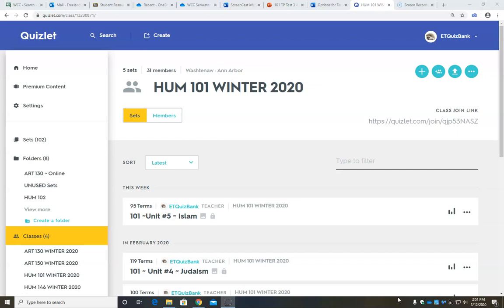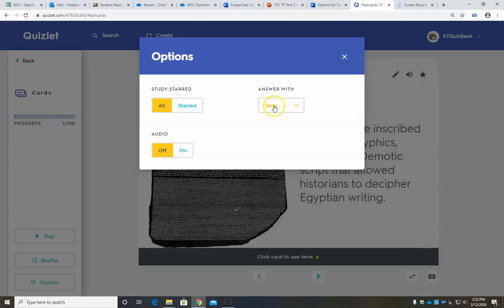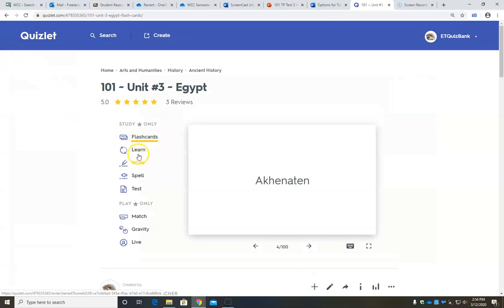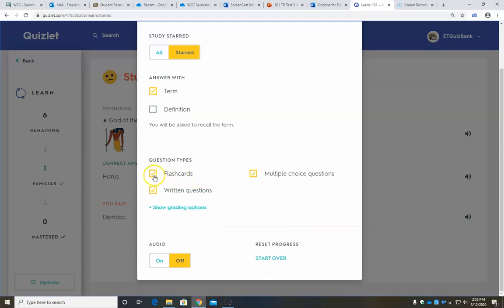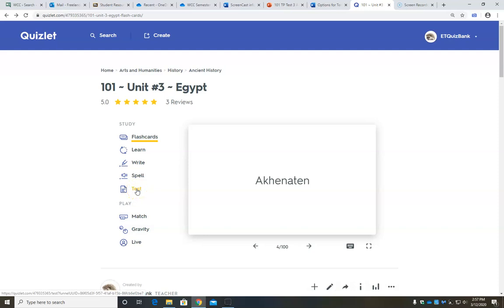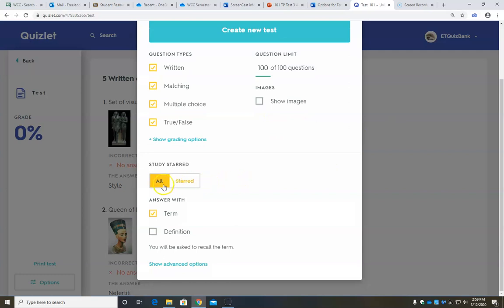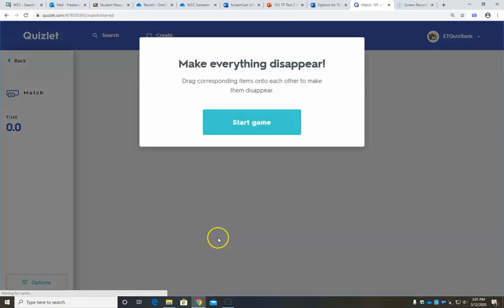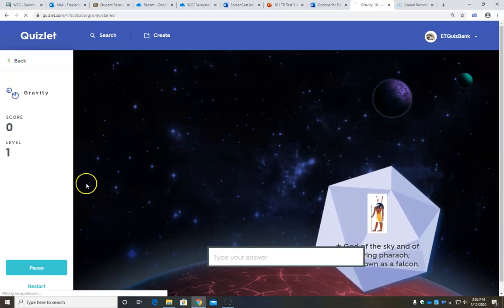Emily's Quizlet Tutorial